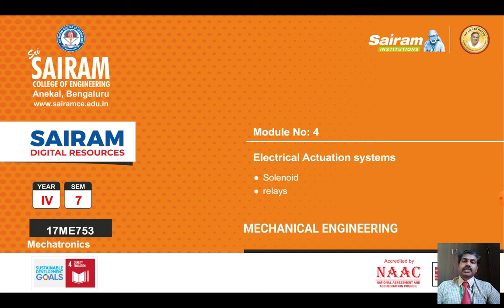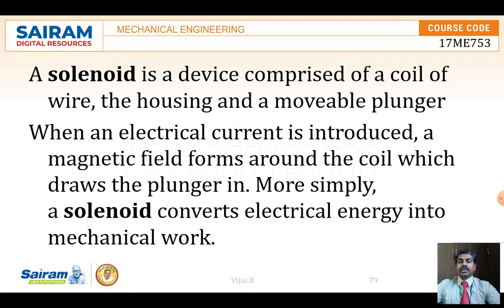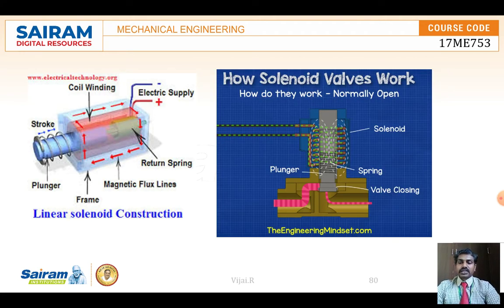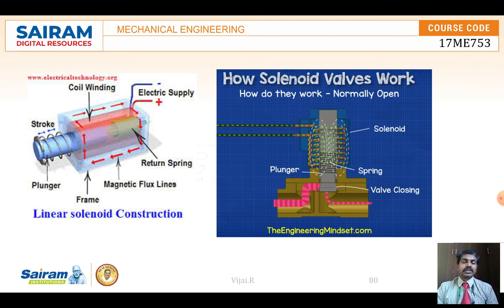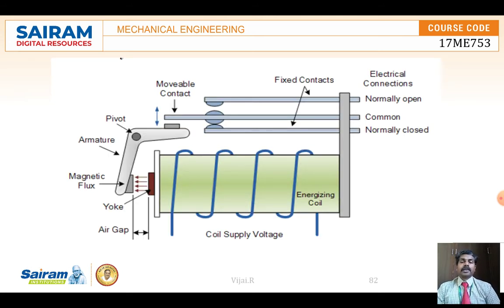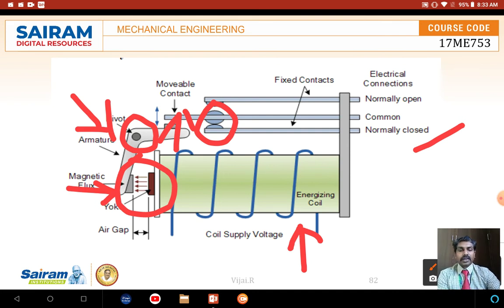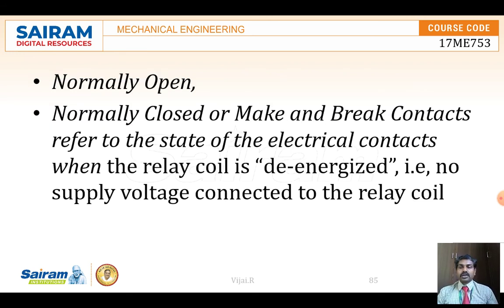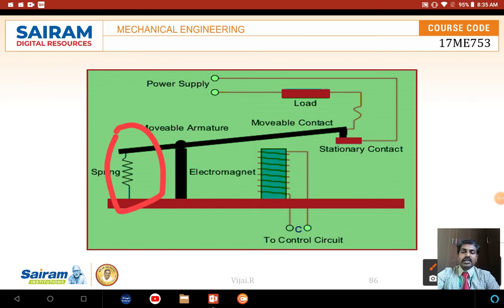Lecture video 6_17me753_module 4_electrical actuation system_solenoids,Relays _Vijai.R